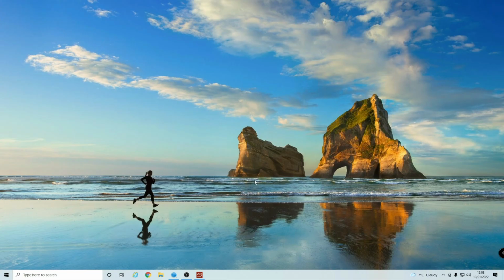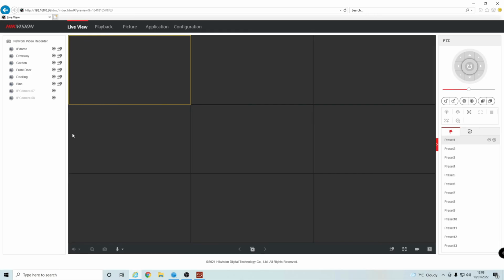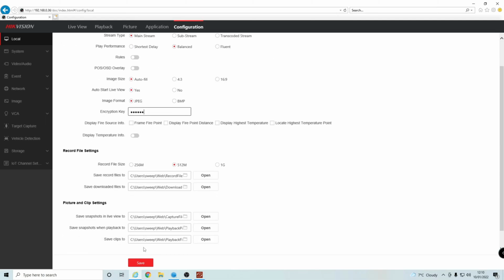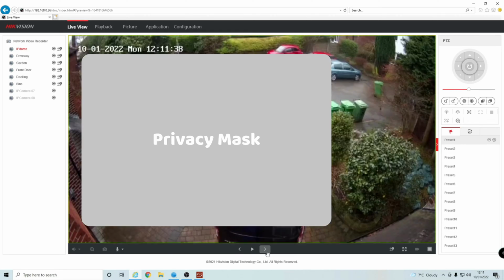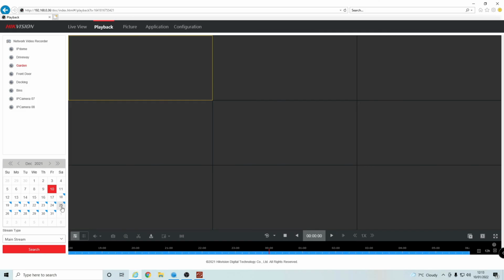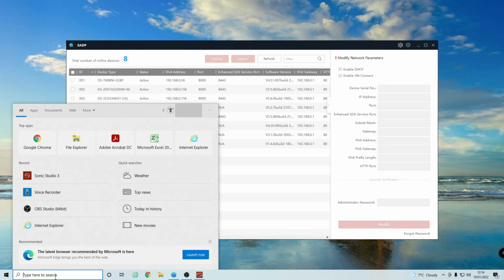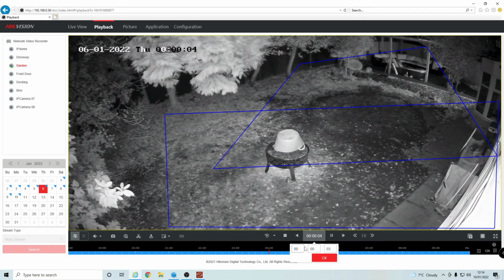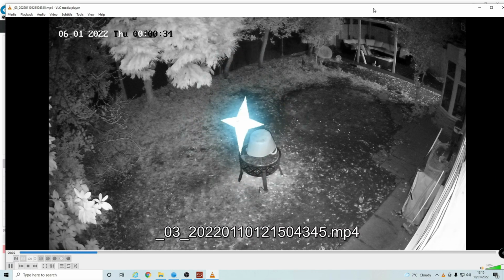How To Use HikVision Web Interface | Live View | Playback | Download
How to use HikVision's web interface using internet explorer, showing you how to live view, playback and download footage. How to fix encryption key error.

or
VLC Media Player: